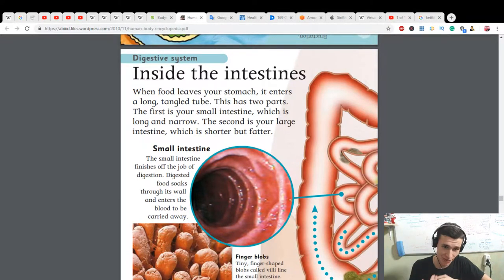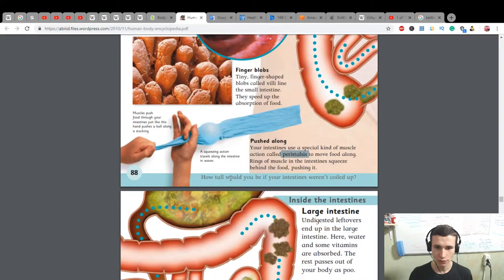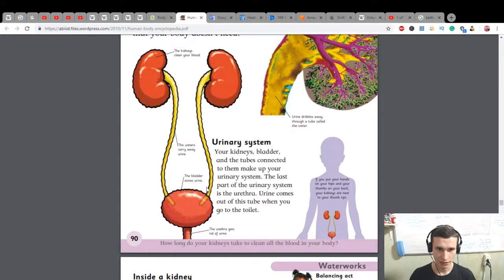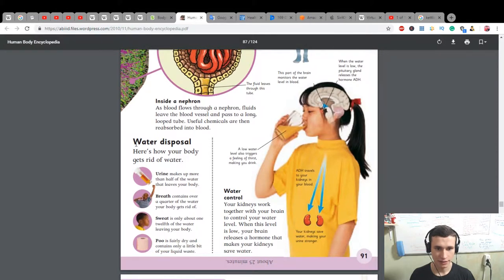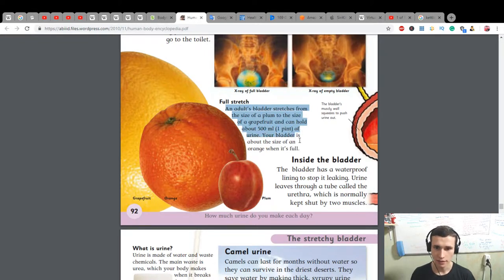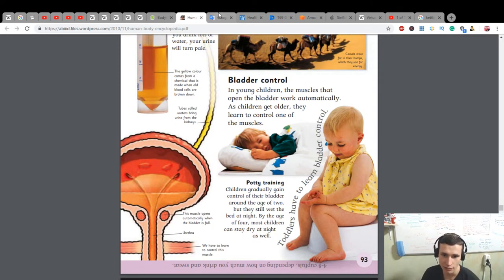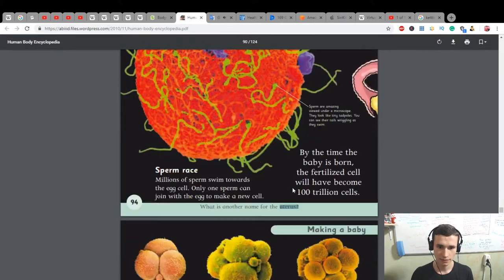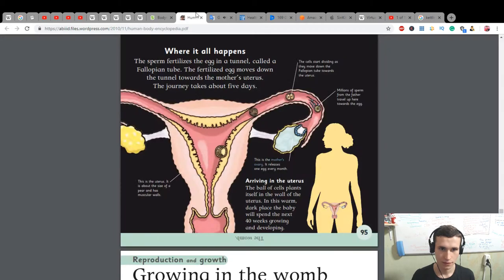Let's learn Intestine inside of our body | Human Body Encyclopedia reading and retelling EJEng 81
Let's learn Intestine

Thanks :)

F.A.Q.:

1. Why do I learn English?

2. Why do I learn Indonesian?

3. Why am I doing reactions?

4. Why am I making a video?
Self-psychotherapy
Development of my own skills
Autobiography
Self-awareness

5. Why am I learning new skills?

6. According to the results, the language I want to talk mainly?

7. What do I want to get on the total?

8. What do i love?
Communication with people
Dancing
Developing
Singing
Playing music
Speaking
Training
Make new
Playing computer games
Drawing
Having fun